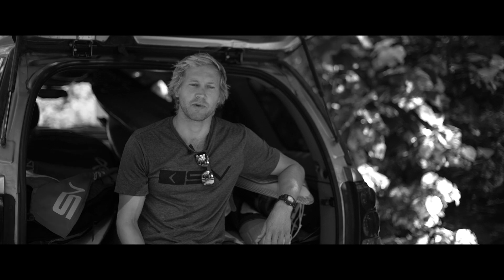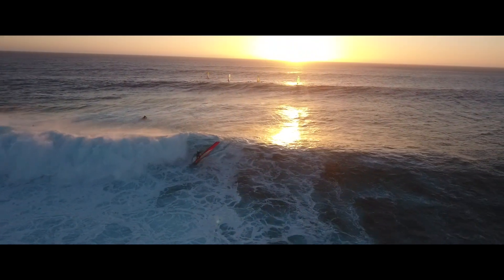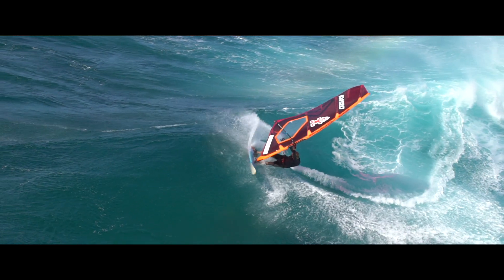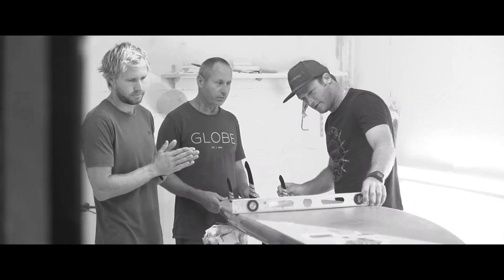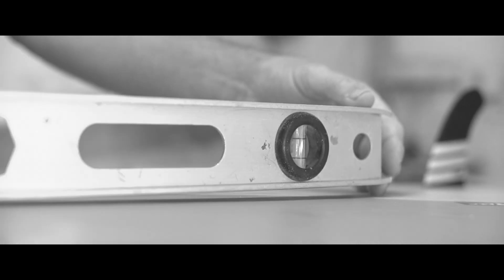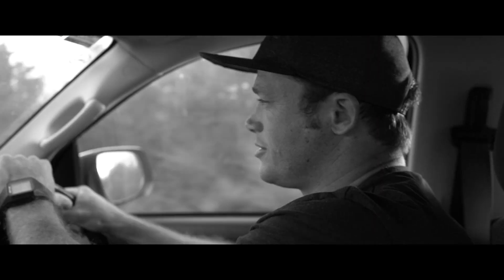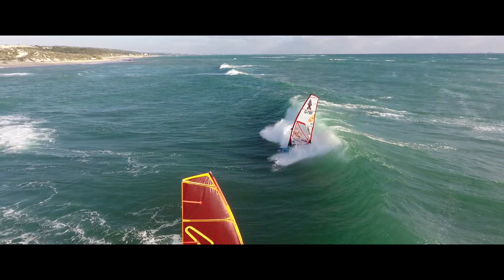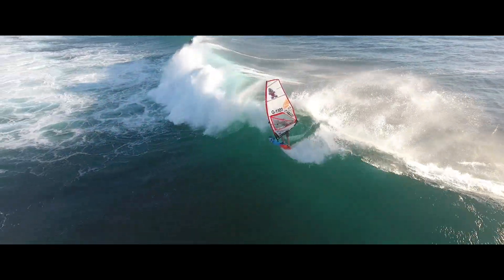2018 Starboard UltraKode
The ultra-allrounder: thruster, quad or twin, the UltraKode is the dream waveboard by the Dream Wave Team.

Four lightweight Starboxes and one lightweight US box weigh the same as three regular fin boxes, so versatility doesn’t come at a price.

The choice of Jaeger Stone, Dany Bruch, Sarah-Quita Offringa and PWA Wave World Champions Philip Koster, Daida and Iballa Moreno.